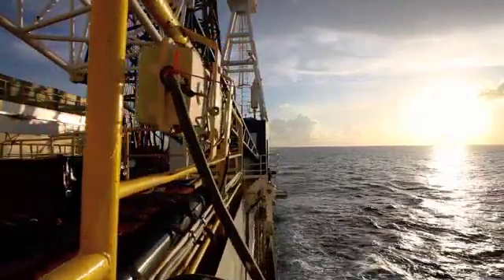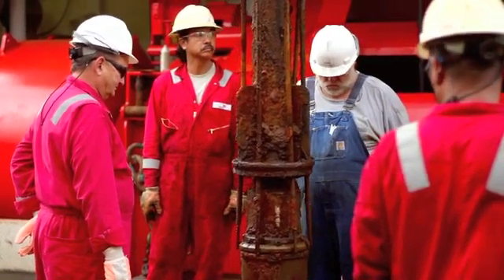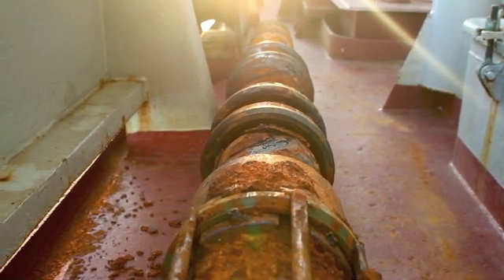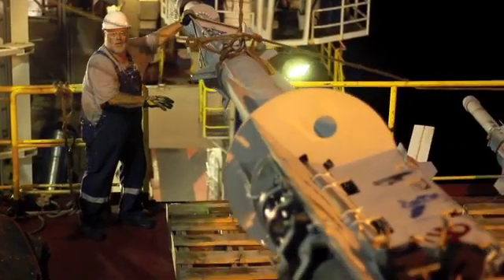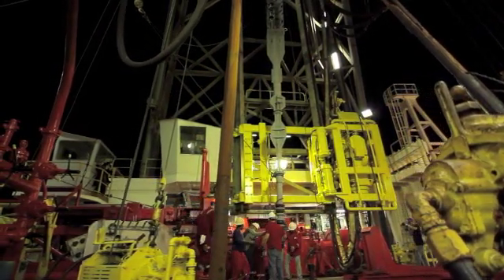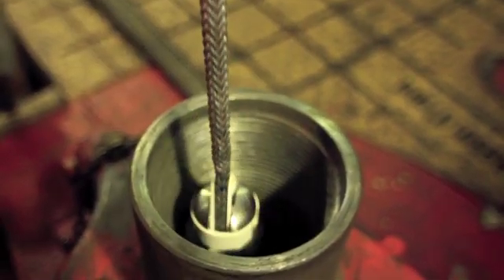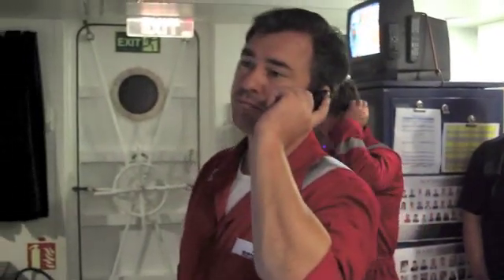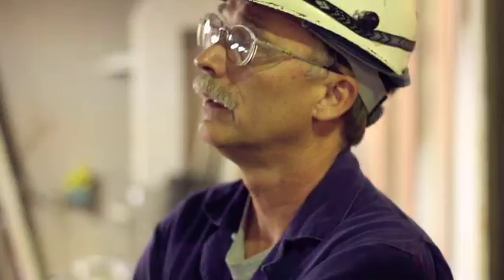Expedition 336: Webisode 1 "Ups and Downs"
Here's a look at some of the highs and lows of deep-sea research during Expedition 336: Mid-Atlantic Ridge Microbiology